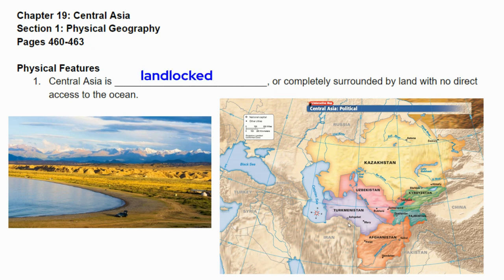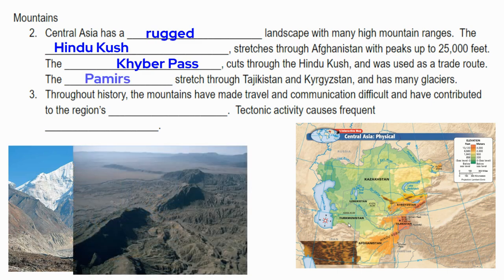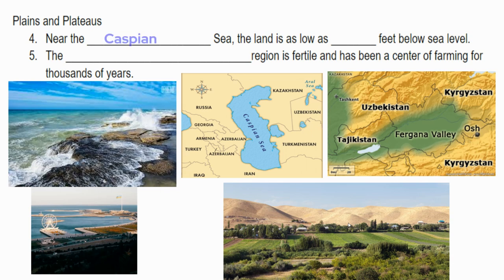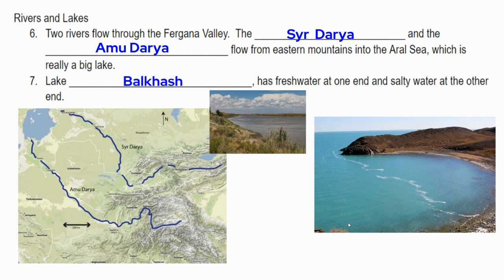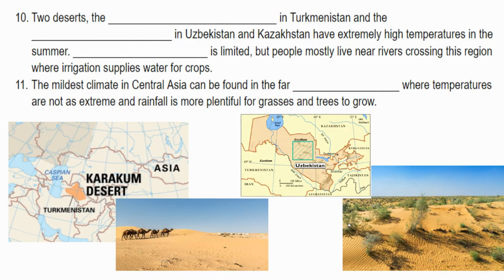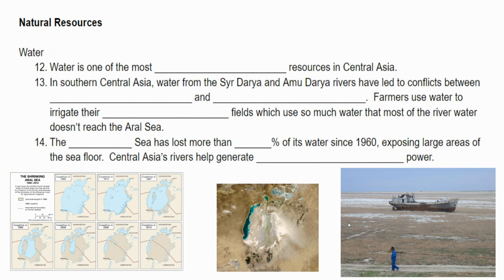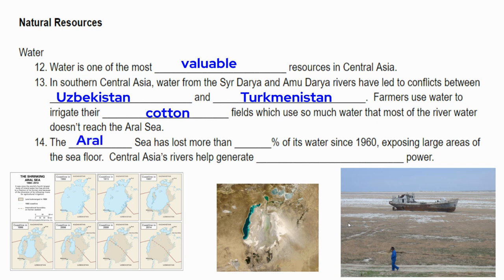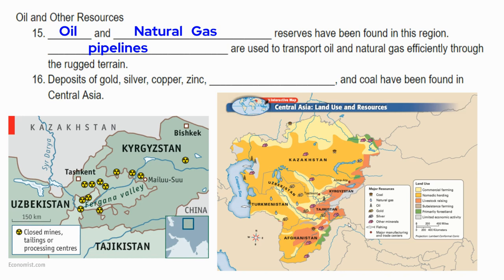Geo Ch 19-1 notes - Revised